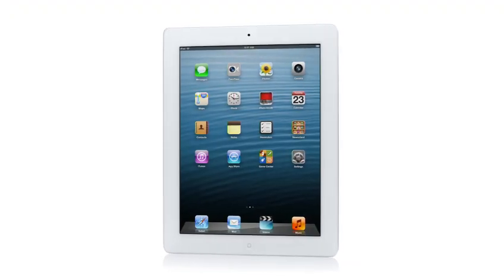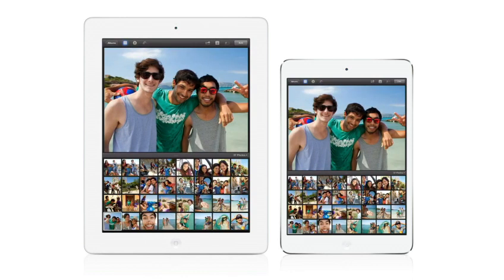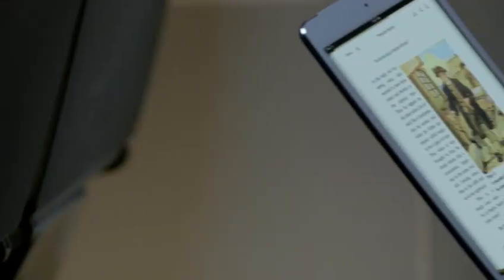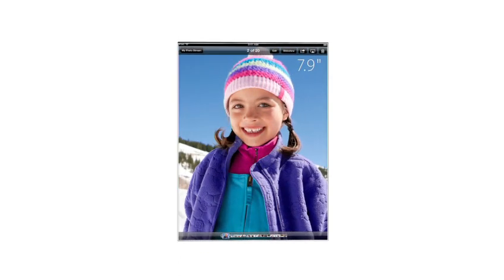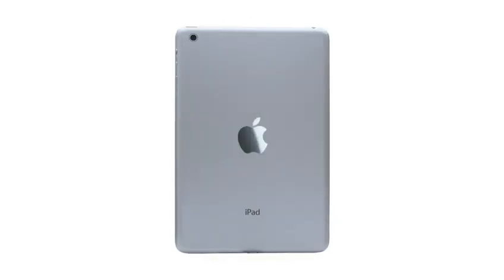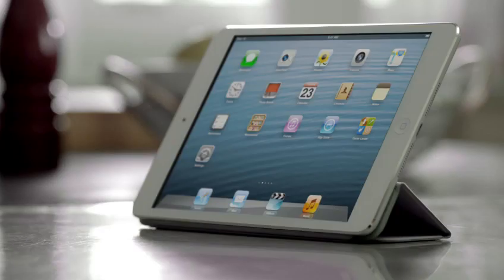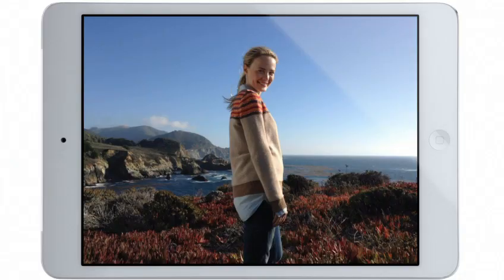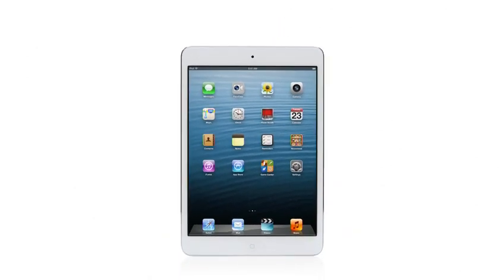iPad mini Apple Video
I had problems viewing it on the website, so here it is on YouTube.